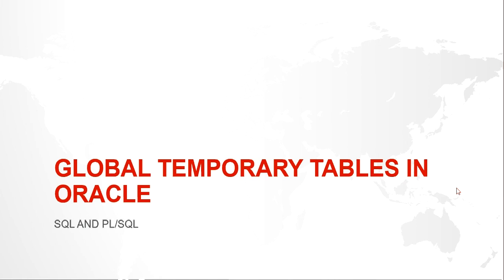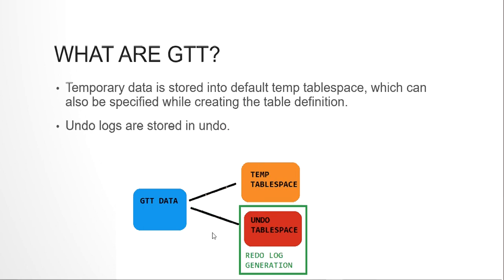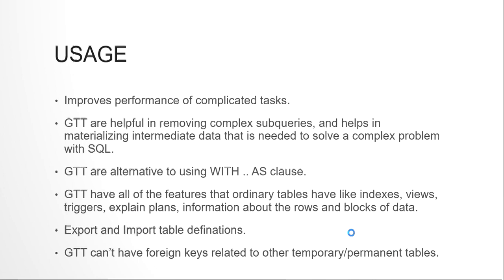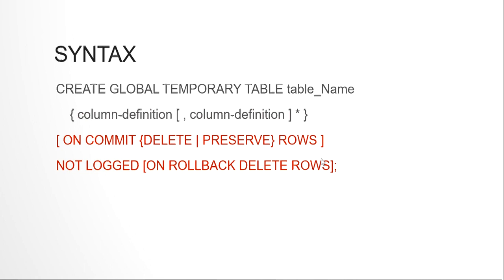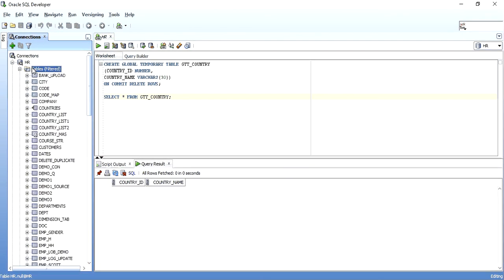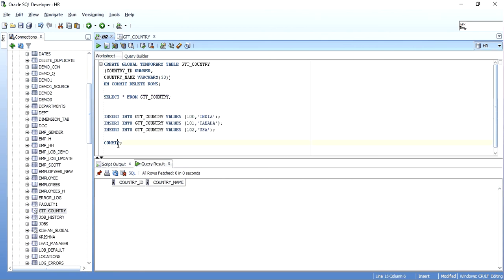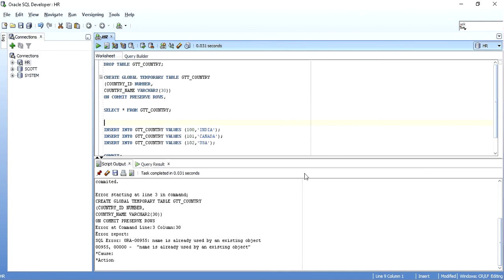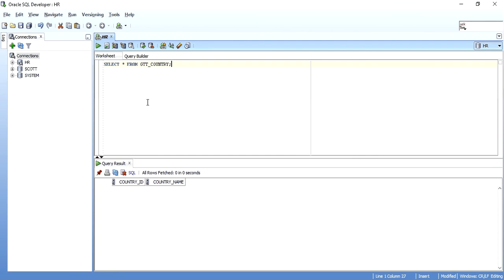GLOBAL TEMPORARY TABLE (GTT) IN ORACLE SQL WITH EXAMPLES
This video demonstrates the usage and working of GTT in oracle SQL. The video shows how internally oracle works with GTT, and also explains the working of ON COMMIT DELETE ROWS and ON COMMIT PRESERVER ROWS in oracle with easy examples.